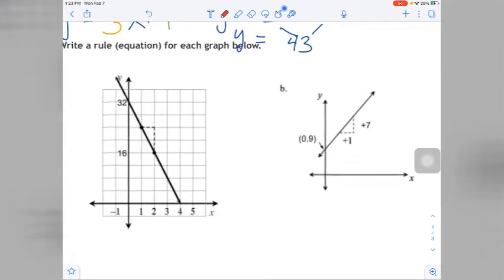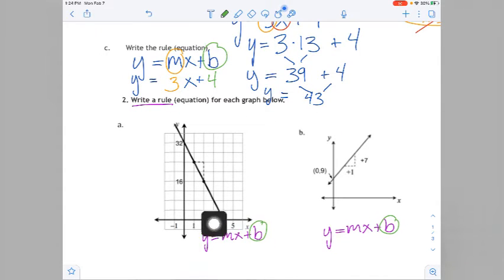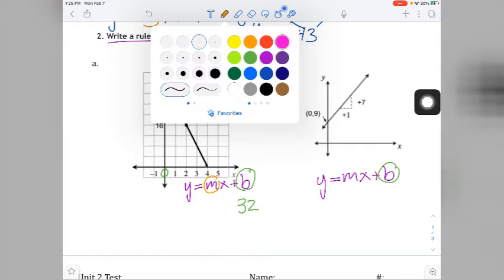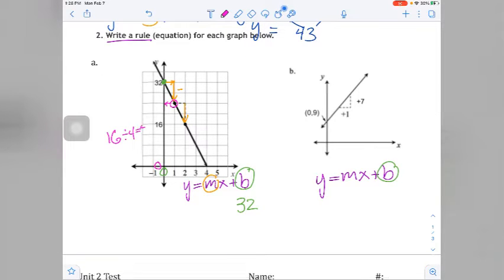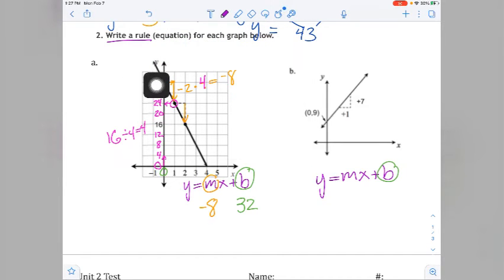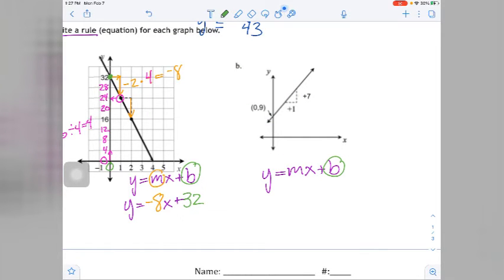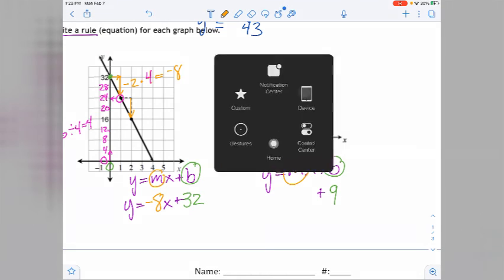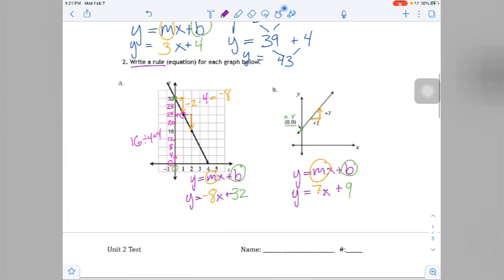Y=mx b Quiz A Problem 2